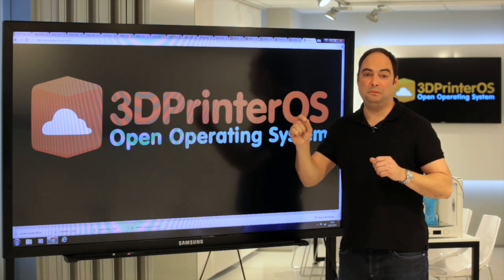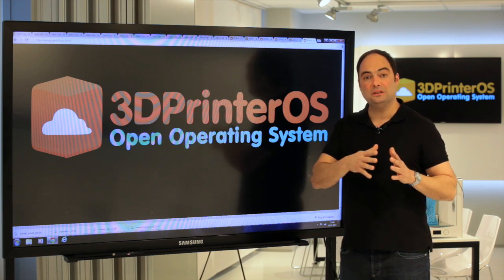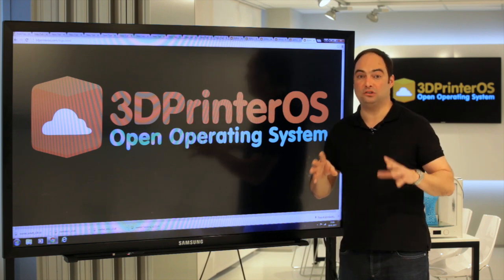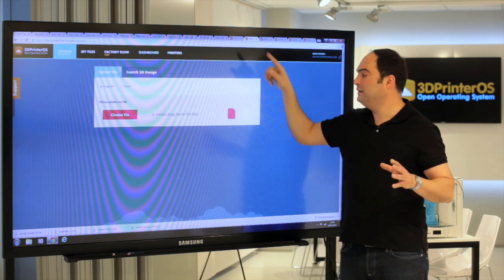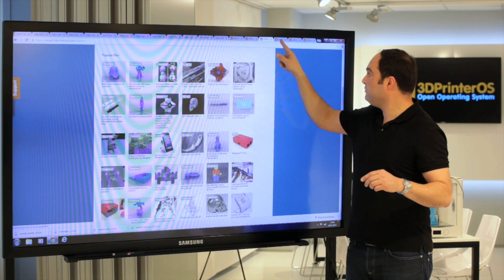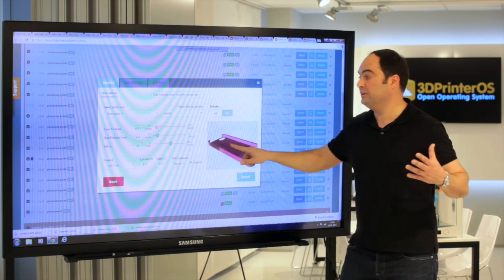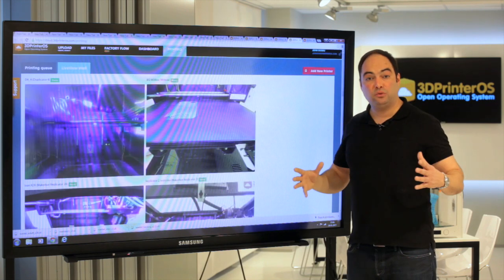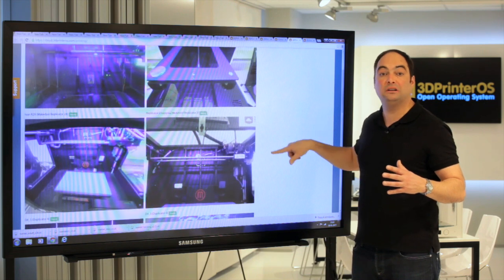Cloud 3D Printing with John Dogru 3DPrinterOS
Cloud 3D Printing - 3DPrinterOS's CEO John Dogru demonstrates searching files, slicing, printing and controlling multiple 3D printers in 3DPrinterOS.